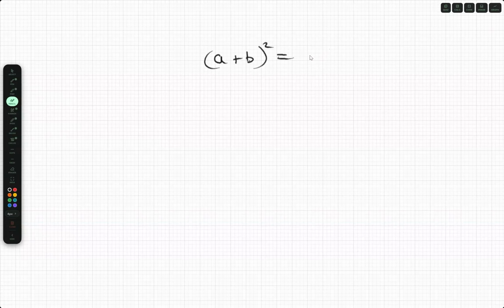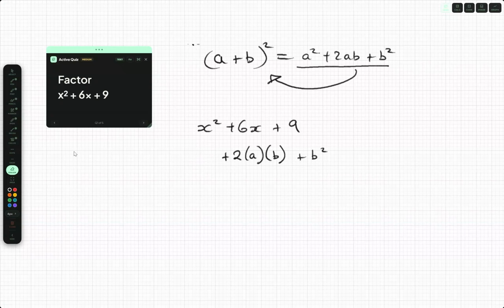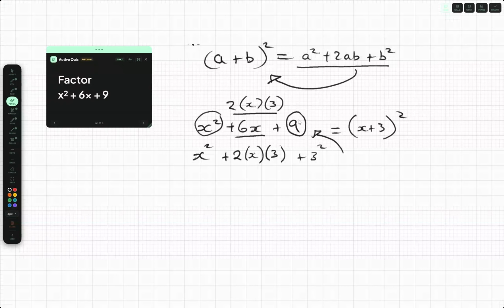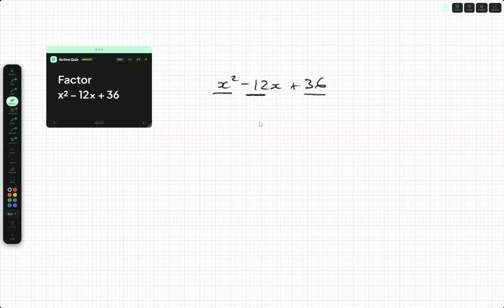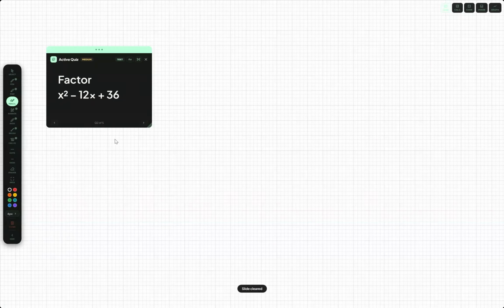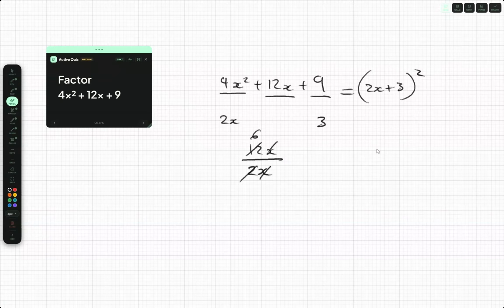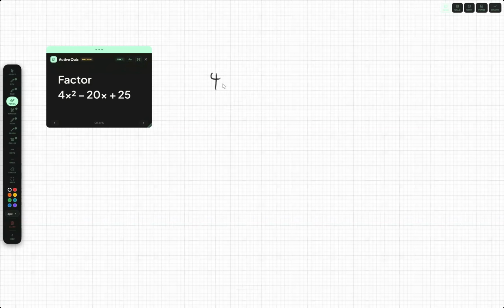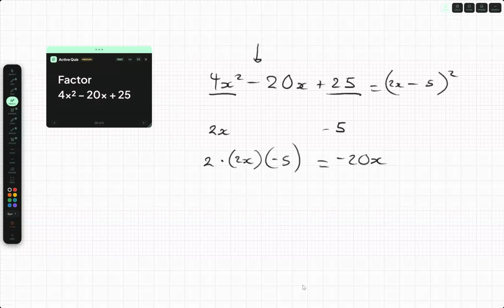Factoring perfect squares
Factoring Perfect Squares — Algebra review

In this video we work through Factoring Perfect Squares, part of our Algebra review series. Clear, step-by-step maths explanations you can follow at your own pace.

What you'll learn:
- How to approach Factoring Perfect Squares confidently